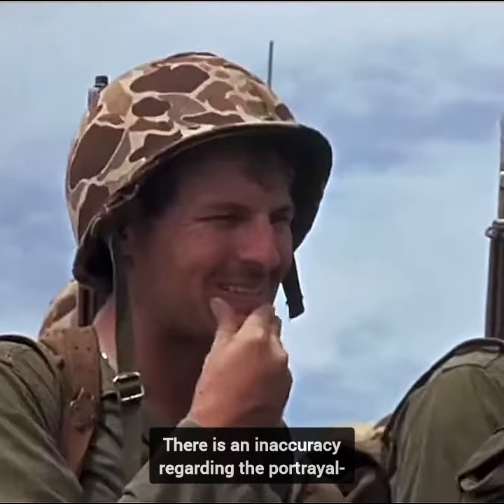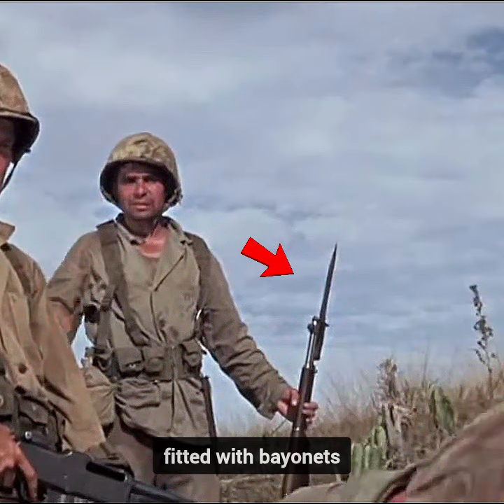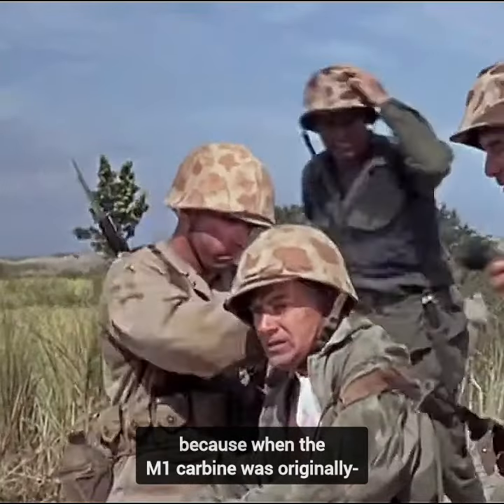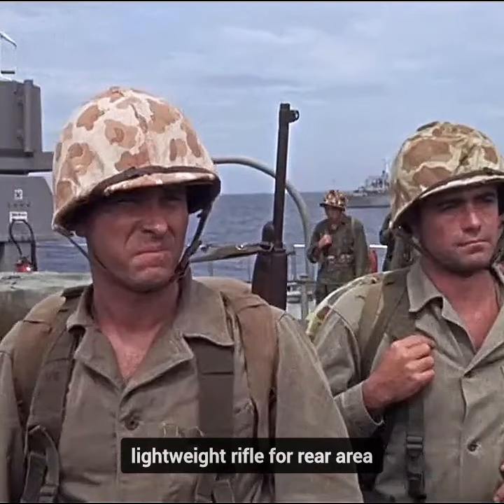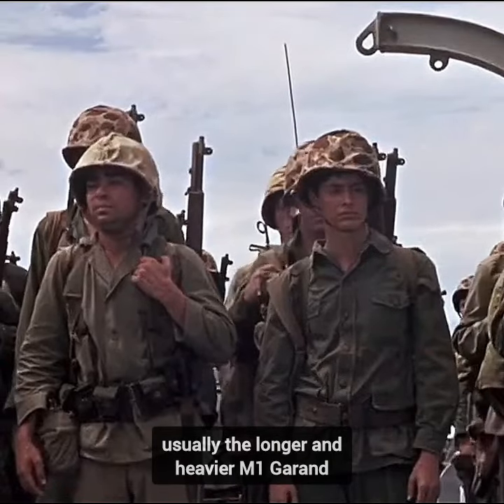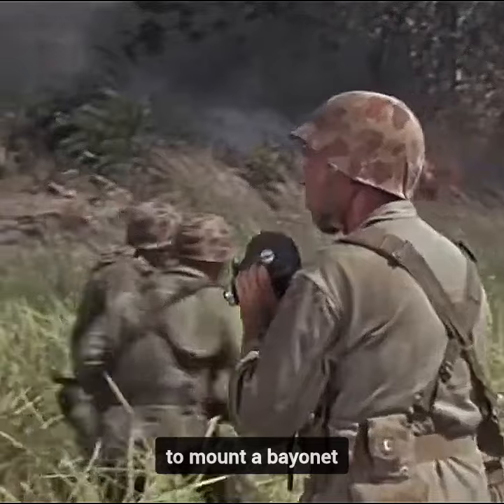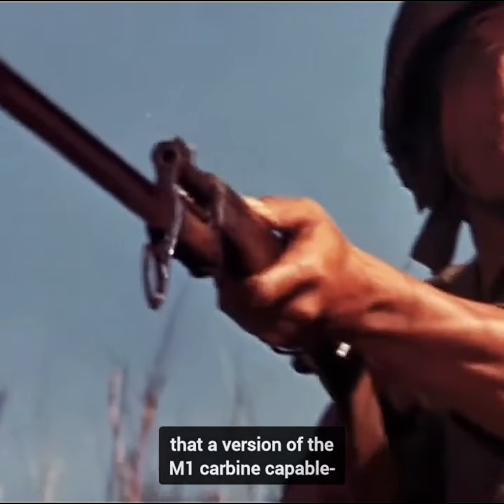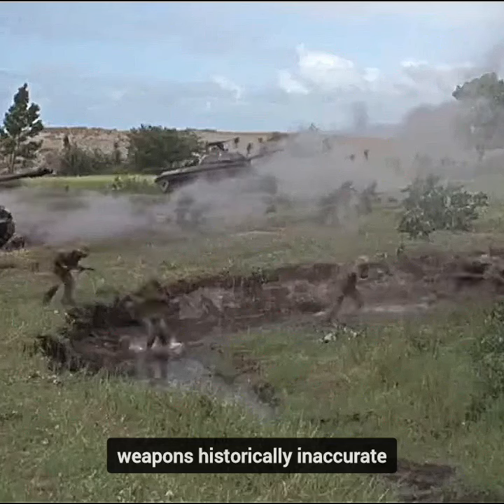BEACH RED: The Historical Misrepresentation of M1 Carbines